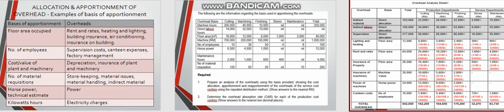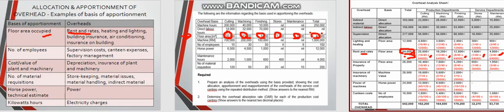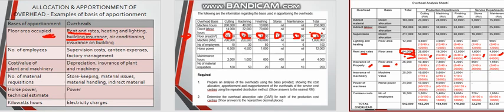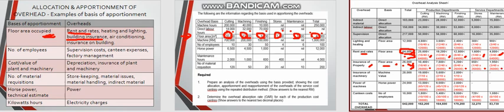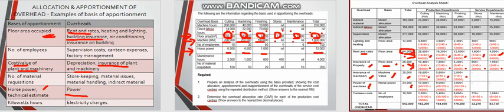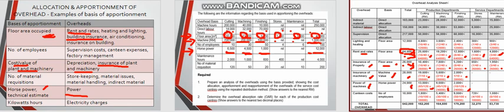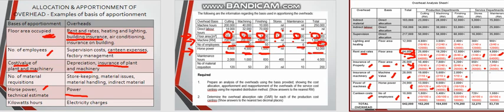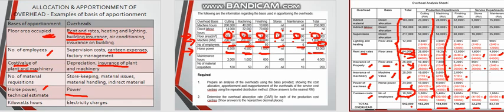ACC116 OVERHEAD 3